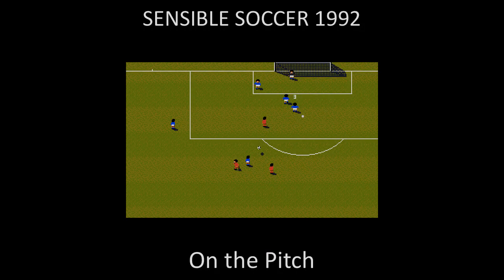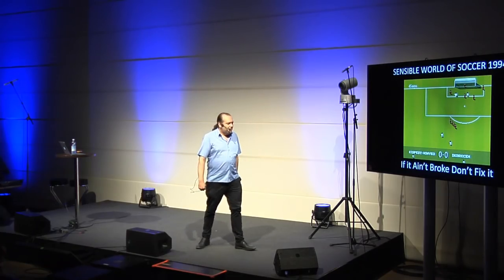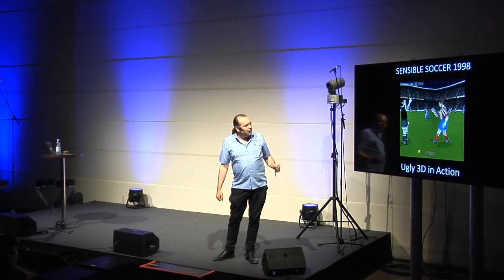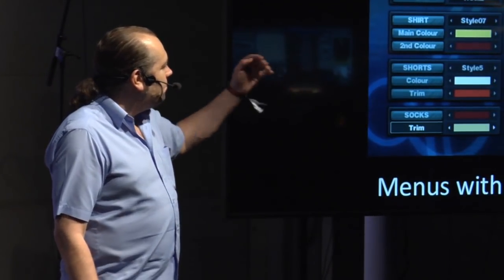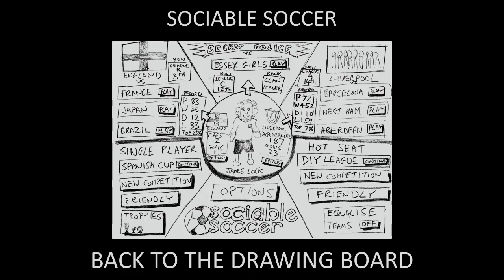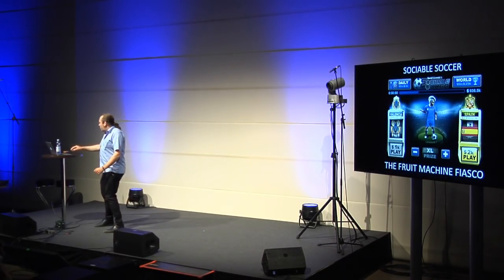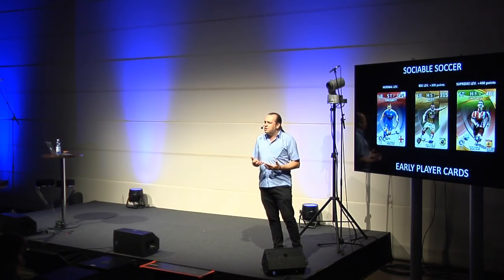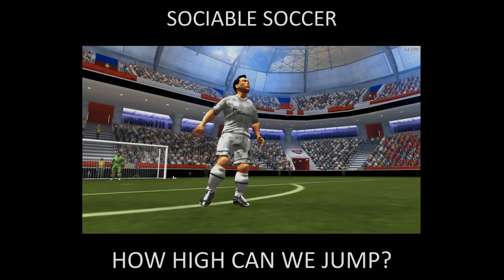ARTtech seminars - Jon Hare: The sociable approach to cretive direction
Jon Hare talks about his role as creative director on the cross-platform sports title 'Sociable Soccer' and the challenges that he and the Combo Breaker team have faced along the way so far.

With 30 years of experience in the games industry Jon Hare is one of Europe’s best known creative directors and game designers with over 10 international number one games to his name, including “Sensible World of Soccer” the most influential European developed game of all time according to Stanford University.